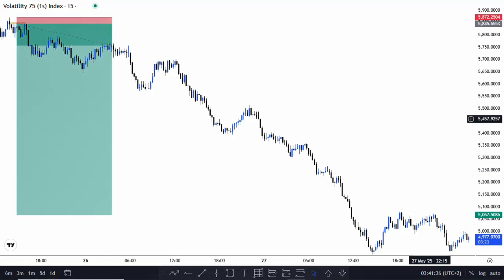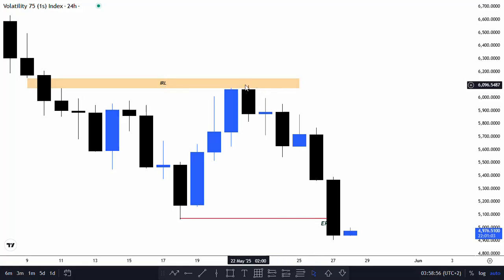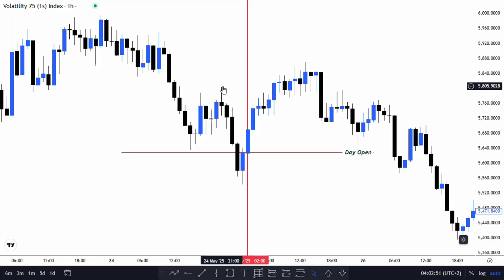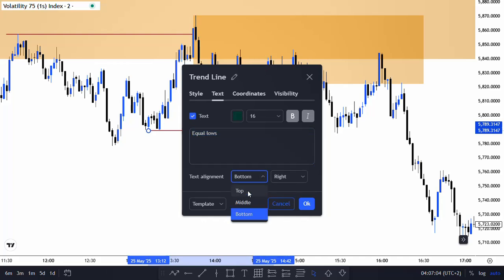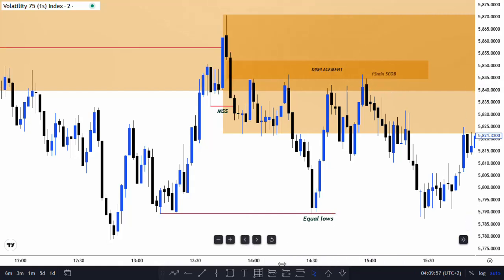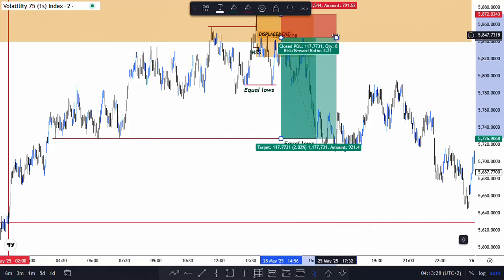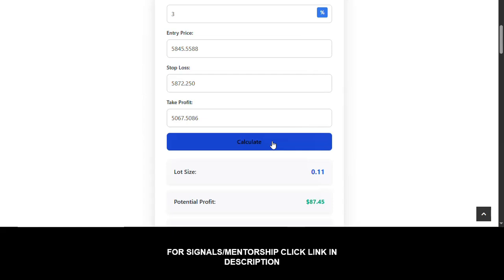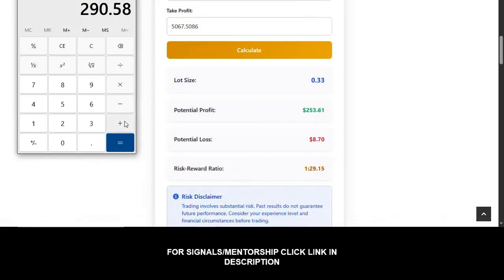The Secret Strategy to Grow Small Accounts FAST (Beginner Friendly)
. Learn how to grow small accounts fast using Smart Money Concepts (SMC), sniper entries, and risk management. Perfect for beginners. My students flipped accounts in 2 days with over 700 pips.

Join me on Deriv, the broker I use daily🤑.

✅ 24/7 Synthetic trading
✅ Fast withdrawals
✅ No swaps or commissions
✅ MT5 access

Once you register, DM me and I’ll plug you into my trading circle.

Let’s run it up together 💰📈